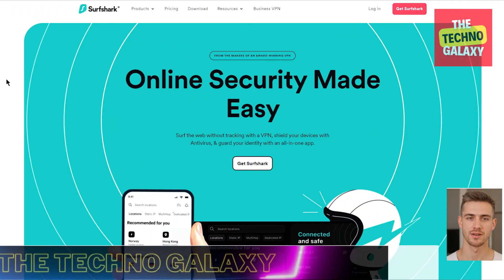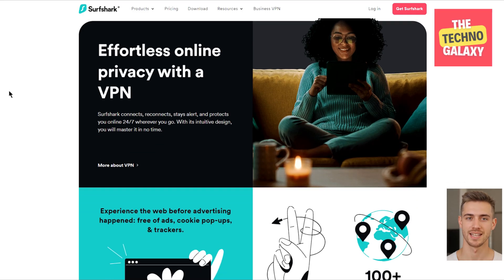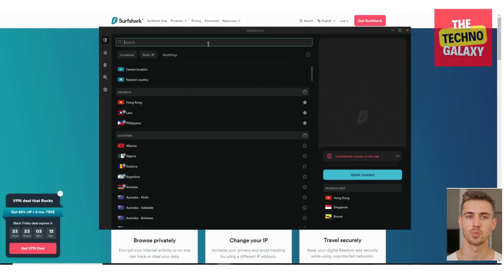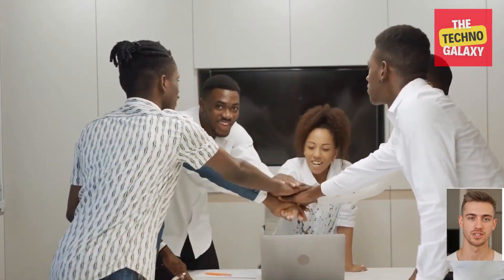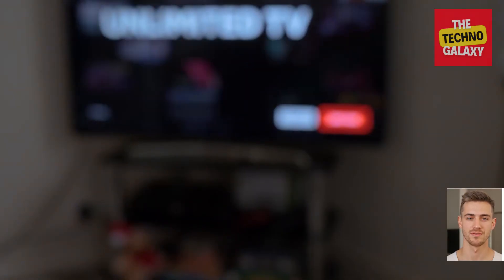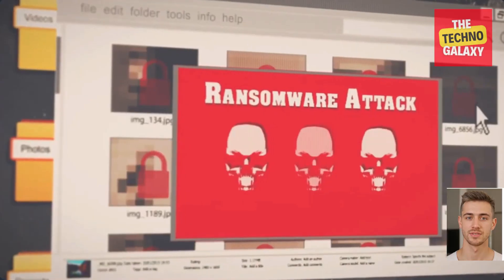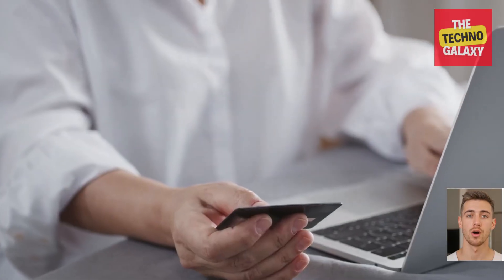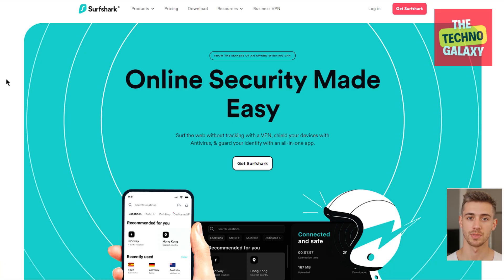Surfshark VPN Review: Is Surfshark Worth It in 2026? Honest Review!🦈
SurfShark VPN Review | ONLY SurfShark Review You Need In 2026 🦈
Discount Pre-Applied : 𝗟𝗶𝗺𝗶𝘁𝗲𝗱 𝗣𝗲𝗿𝗶𝗼𝗱 𝐎𝐟𝐟𝐞𝐫 + 4 𝗘𝘅𝘁𝗿𝗮 𝗙𝗥𝗘𝗘 𝗠𝗼𝗻𝘁𝗵𝘀.

Surfshark VPN Review 2026: Is Surfshark a Good VPN? Complete Honest Analysis

Welcome to our comprehensive Surfshark VPN review! If you're searching for an honest, detailed review of Surfshark VPN to help you decide whether it's the right privacy solution for your needs, you've come to the perfect place.

In this in-depth Surfshark VPN review 2026, we're testing everything that matters: speed, security, streaming capabilities, ease of use, and value for money. This isn't just another basic review Surfshark VPN video – we're providing real-world testing results and practical insights you can actually use.
🎬 Video Timeline:

0:00 Intro
0:45 Is Surfshark Safe? SurfShark Security And Privacy Review
1:43 Is SurfShark VPN Newbie Friendly & Easy To Use?
1:53 How Is SurfShark's Support?
2:12 Which Devices SurfShark Support?
2:36 Is Surfshark Worth It? Full Analysis
4:00 SurfShark VPN Speed & Various SurfShark Features
6:32 Conclusion: Should You Use Surfshark?

What Makes This Surfshark Review Stand Out?

Our Surfshark review 2026 is based on extensive hands-on testing across multiple devices and platforms. We've evaluated Surfshark from every angle to bring you the most accurate assessment possible. Whether you're looking at VPN Surfshark review comparisons or need specific information about features, this video covers it all.

Many Surfshark VPN reviews online are either overly promotional or outdated. Our reviews of Surfshark VPN aim to give you current, unbiased information that reflects the service's actual performance in 2026.

We've compiled insights from various reviews on Surfshark VPN sources and combined them with our own testing to give you the complete picture.
Comprehensive Surfshark VPN Streaming Review

One of the most important aspects for many users is streaming capability. Our Surfshark VPN streaming review section tests access to Netflix, Disney+, Hulu, BBC iPlayer, and other popular platforms. Can Surf shark VPN reliably unblock geo-restricted content? We'll show you exactly what works and what doesn't.

We've tested streaming from multiple server locations to give you accurate, real-world results. This Surfshark review VPN segment includes speed tests while streaming 4K content, buffering analysis, and connection stability over extended periods.

Security and Privacy Features

In our reviews Surfshark VPN security analysis, we examine their encryption standards, no-logs policy, kill switch functionality, and advanced features like CleanWeb and MultiHop. The VPN Surfshark reviews section also evaluates their jurisdiction and independent security audits.

Speed and Performance Testing

We've conducted extensive speed tests across different server locations worldwide. Our Surfshark reviews VPN performance metrics include download speeds, upload speeds, ping times, and connection consistency. Does Surfshark slow down your internet? We'll give you the honest answer.

Device Compatibility and Ease of Use

This review of Surfshark VPN covers compatibility across Windows, Mac, iOS, Android, Linux, and even router installations. We'll show you the user interface, explain the setup process, and demonstrate how easy (or difficult) it is to use Surfshark for beginners.

Pricing and Value Analysis

Is Surfshark worth the investment? Our Surfshark VPN review includes a thorough pricing breakdown, and analysis of their unlimited device policy. We'll help you understand if you're getting good value for your money.

Customer Support Experience

We've tested their 24/7 live chat support, email response times, and knowledge base quality. Real support interactions are included in this comprehensive review.

Final Verdict

By the end of this video, you'll know exactly whether Surfshark is the right VPN for your needs. We'll summarize the pros and cons and give you our honest recommendation.

Ready to learn everything about Surfshark VPN? Watch the complete video now!

👍 LIKE if this review helped you!

TTG1-LFiuUuPhQdA